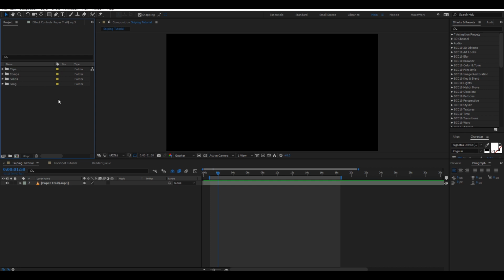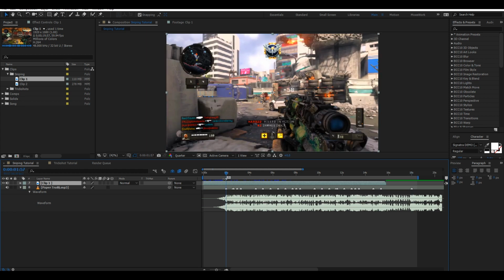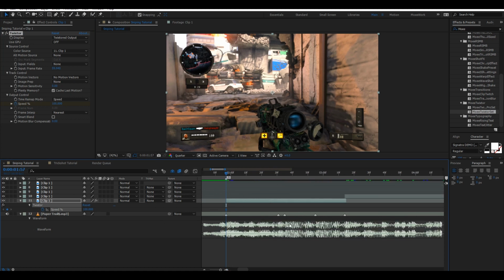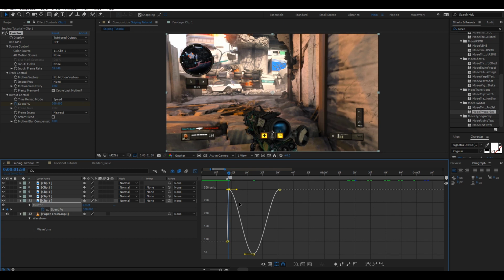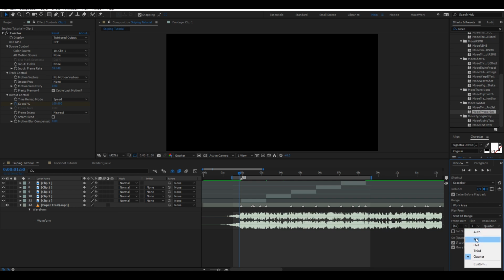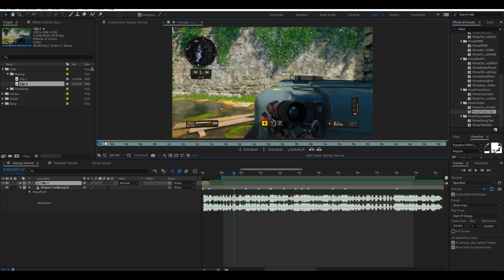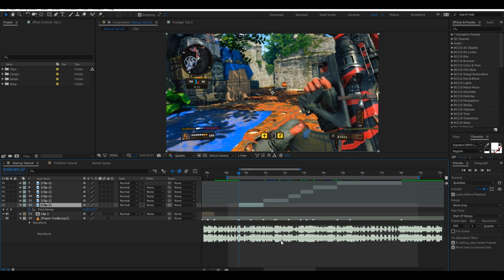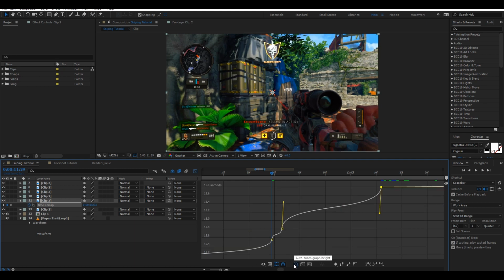After Effects Tutorial - Syncing Sniping Clips (Twixtor and Time Remap)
Hey guys! The project file and timestamps are below.

Welcome to my new series, called Editing With Moee. I'll go over editing gaming footage, which will mainly be Call of Duty. Though these are the basics of syncing and I tried to be as detailed with timestamps in the description. This is just the beginning of this series and I will incorporate more in-depth things, like certain ways of doing cinematics, or tips to enhance your edits. Many things that I've learned over the years contribute to this tutorial, so over the course of the series, I hope you guys learn something!

TIMESTAMPS: (I recommend watching the full tutorial!)

Example: 0:00
Setting Up: 0:45
Marking the Beats: 1:03
Importing the clip: 3:30
Splitting clip on shots: 4:21
Snapping Clips to beats: 5:30
Twixtor Settings: 7:28
TWIXTOR SYNCING: 8:14
Twixtor Preview: 14:29

Time Remap Begins: 15:34
[Marking beats and splitting the clips applies to Time Remap too!]
Importing Clip: 15:50
Splitting Clips on Beats + Placing them (sped up): 16:26
TIME REMAP SYNCING: 18:35
Time Remap Preview: 23:58
Frame Blending - 24:10

Full Preview: 25:02
Closing Remarks: 25:39

Useful Commands Mentioned:

Ctrl + Alt + T: Enable Time Remap
Page Up: Go back 1 frame
Page Down: Go forward 1 frame
Asterisk Key (aka "*"): Add Marker
Left Bracket (aka "["): Snap to START of the clip to Playhead
Right Bracket (aka "]"): Snap to END of the clip to Playhead
Period on NumPad (aka "."): Preview Song
Alt + [: Trim Beginning to Playhead
Alt + ]: Trim End to Playhead

Having trouble with keyboard shortcuts? Hope these help!

"Flame Blending"

How to Sync Sniping Clips (Twixtor and Time Remap) - Editing with Moee